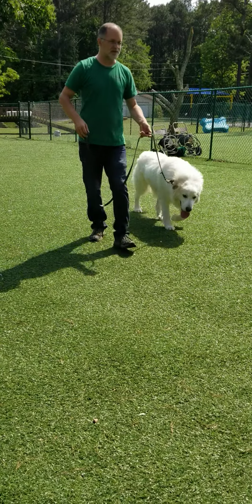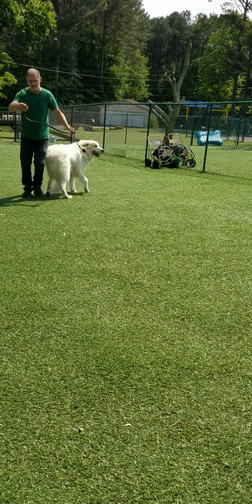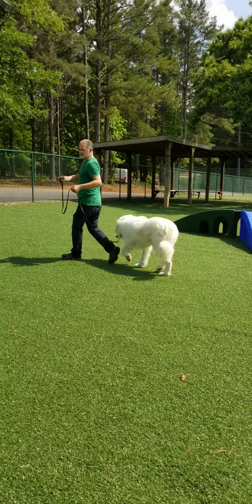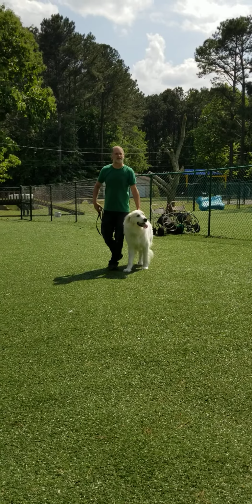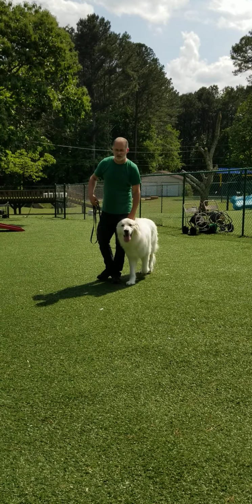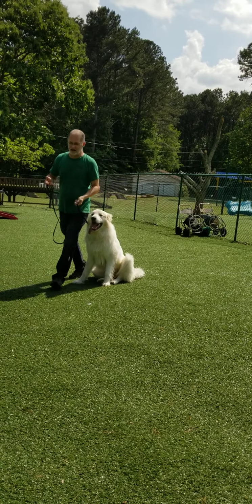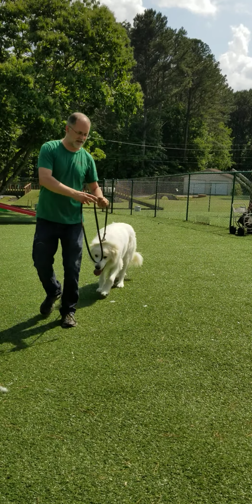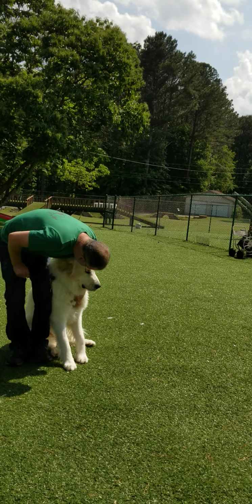Tank Training Part 1